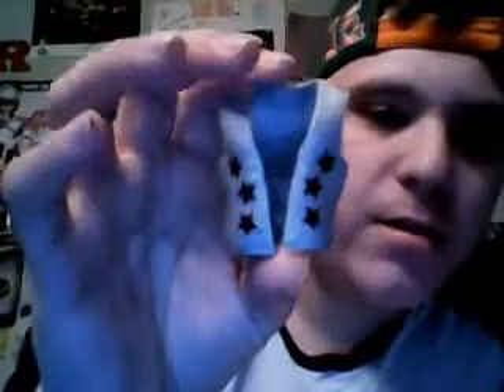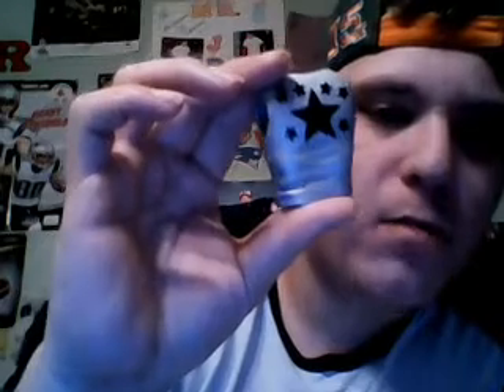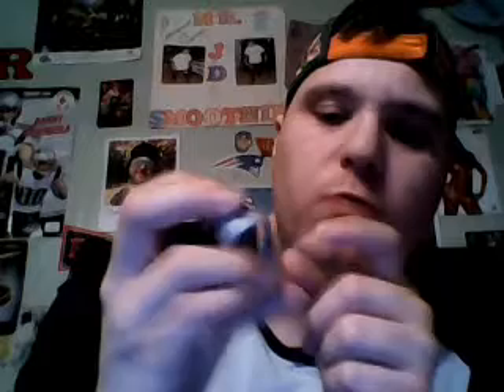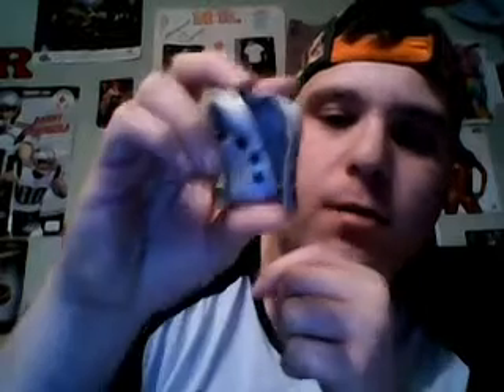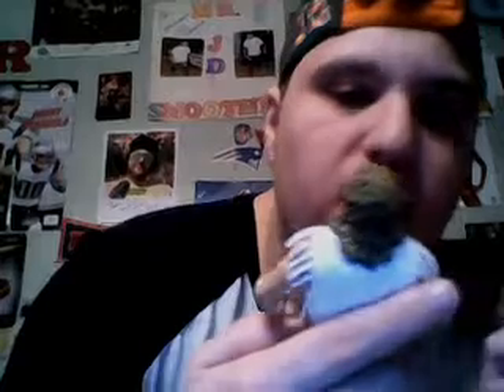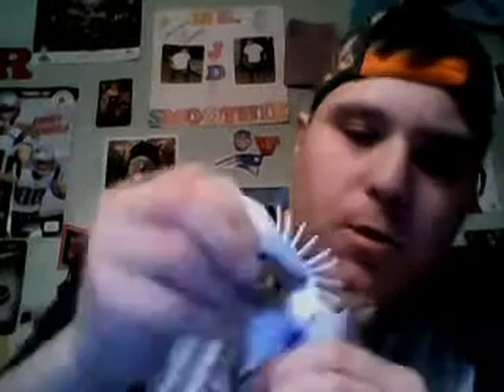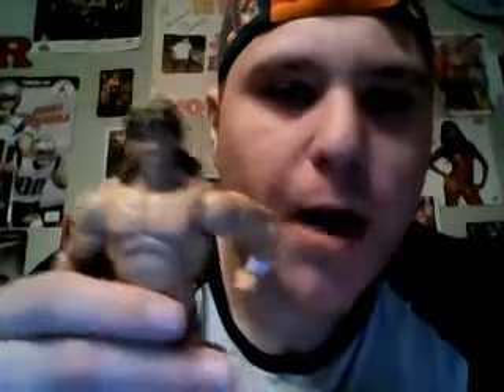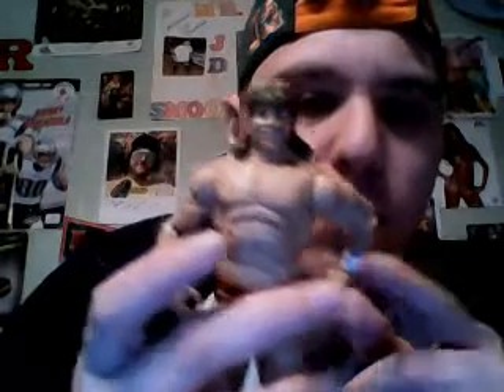Reviewing WWE Elite Series 47 Brian Pillman Figure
So Happy Saturday And Today I Am Going To Be Reviewing  WWE Elite Series 47 Brian Pillman Figure Enjoy The Video.